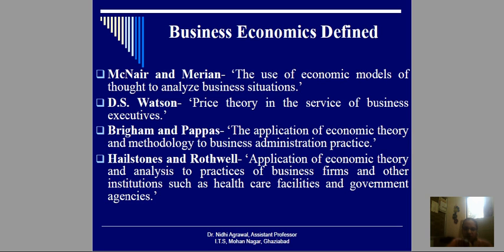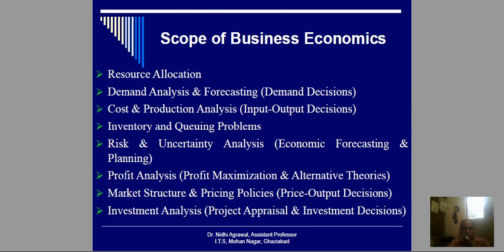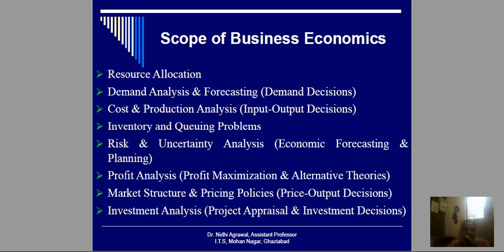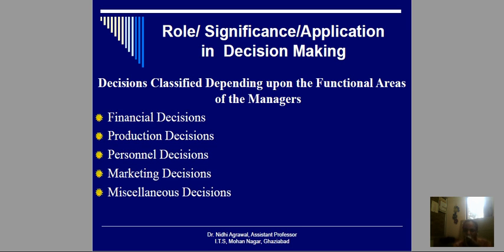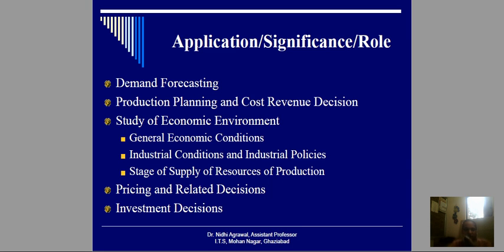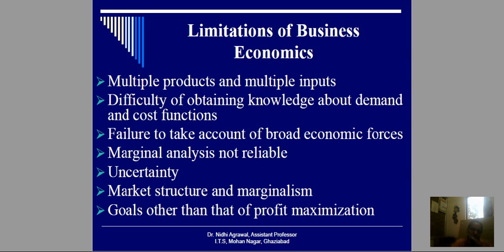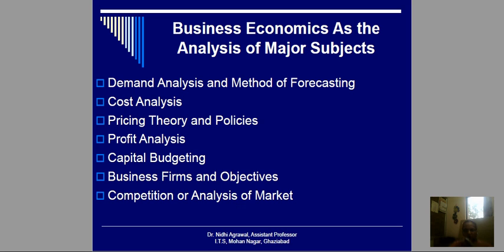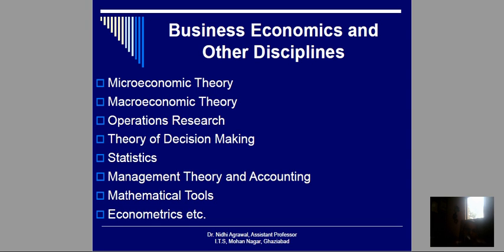BE - Unit I,Introduction of BE, by Dr. Nidhi Agrawal, ITS Mohannagar, Ghaziabad